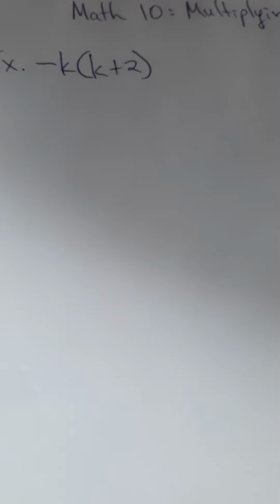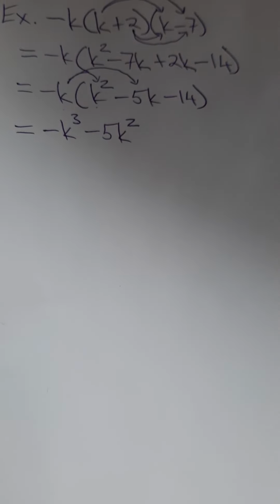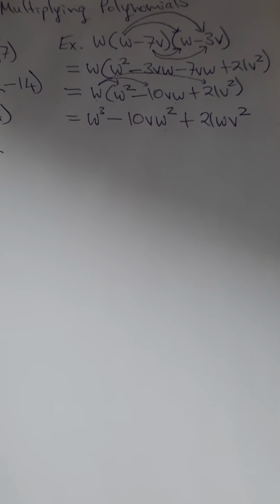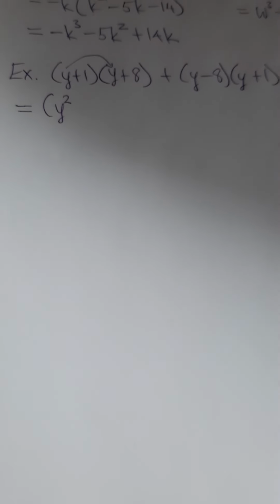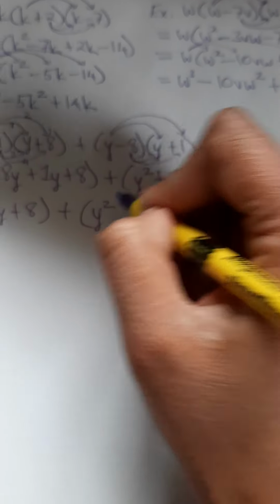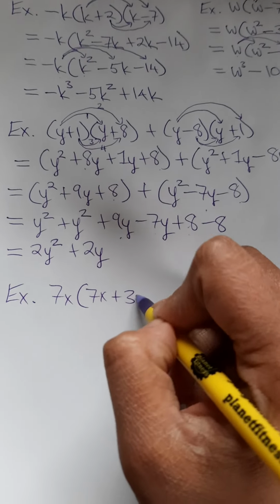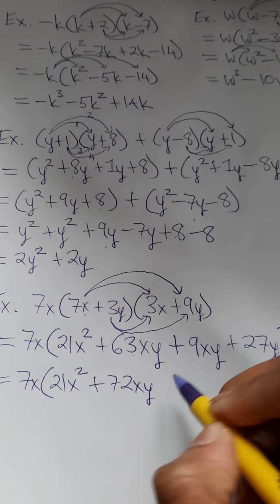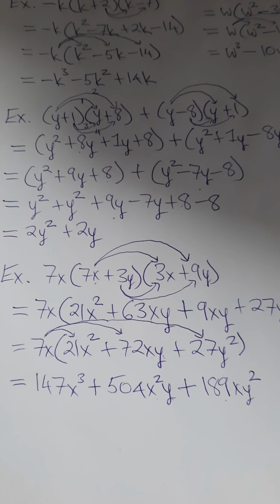Math 10 Multiplying Polynomials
This video covers how to expand and simplify polynomials. Students should remember to use the distributive property at the end.